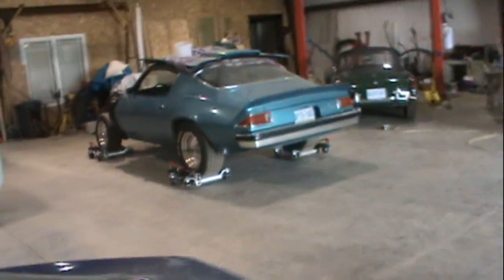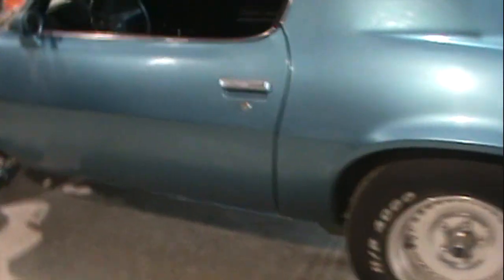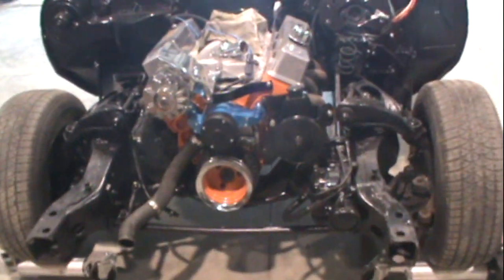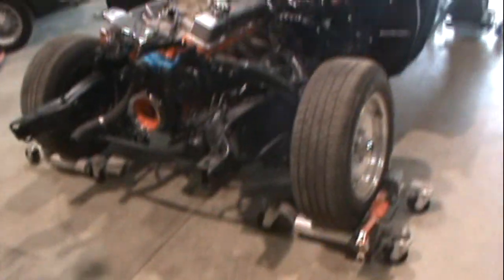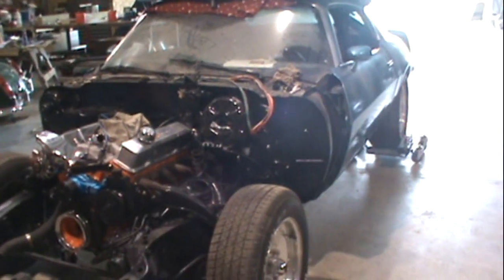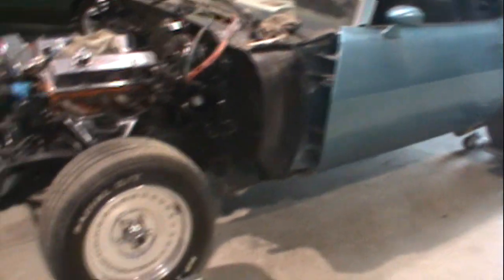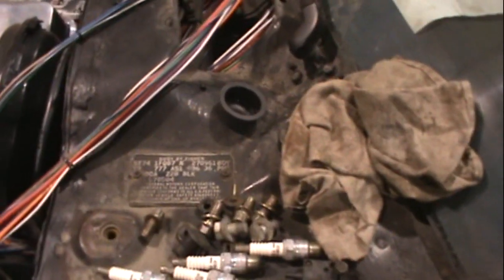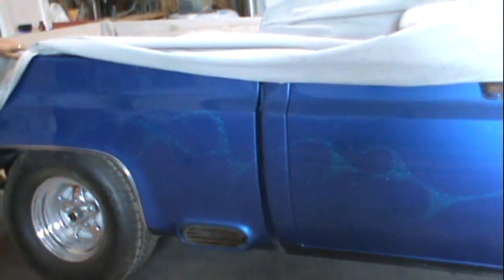A Nice Scrap Run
This is a nice collection of show vehicles i got to see when doing this scrap metal run.